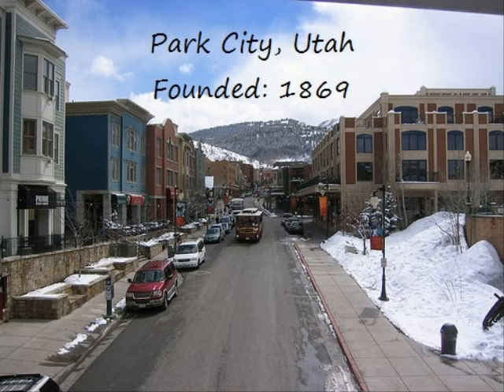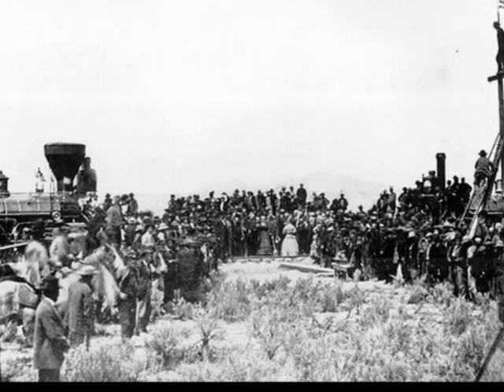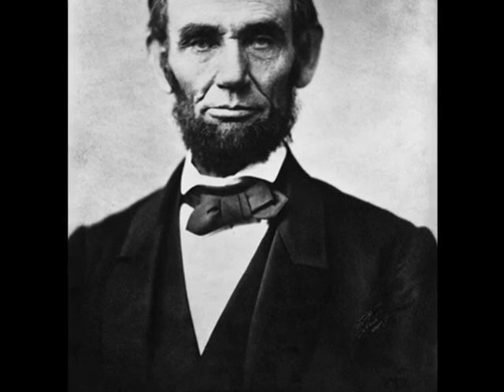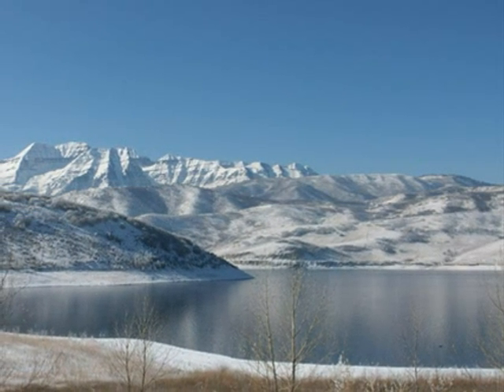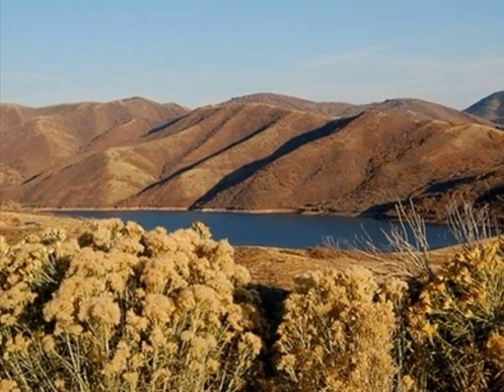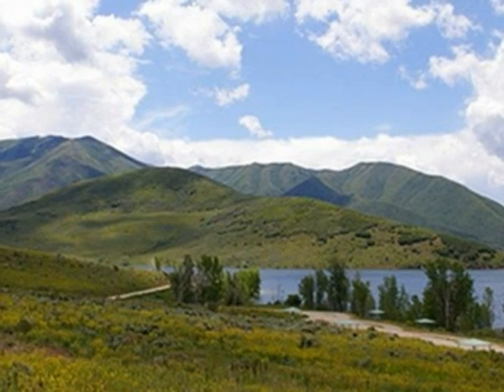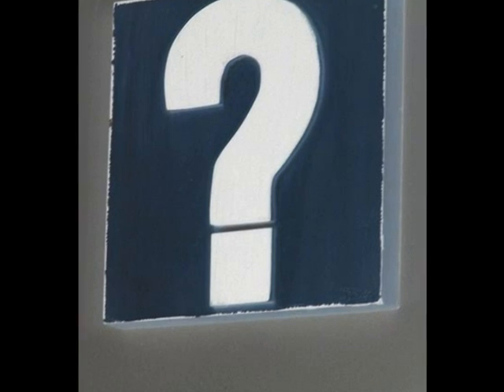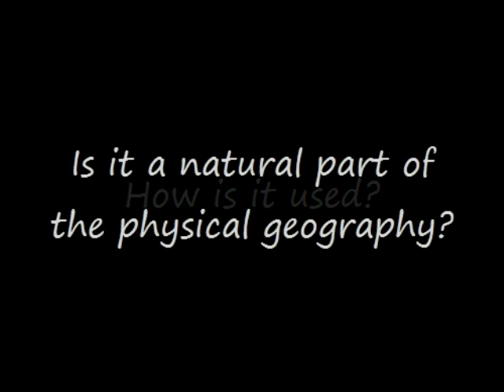Utah: How have humans changed the physical environment to fit their needs?